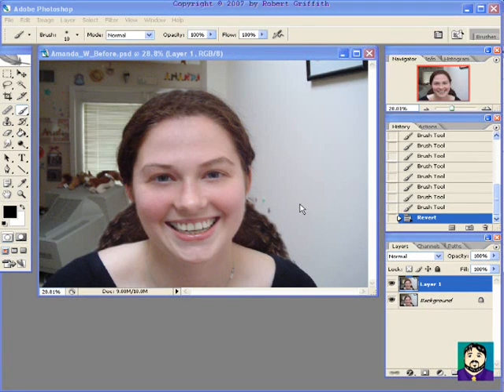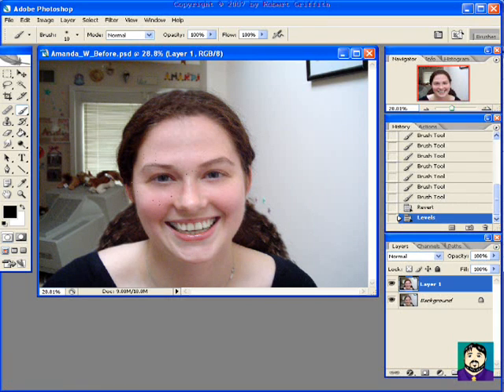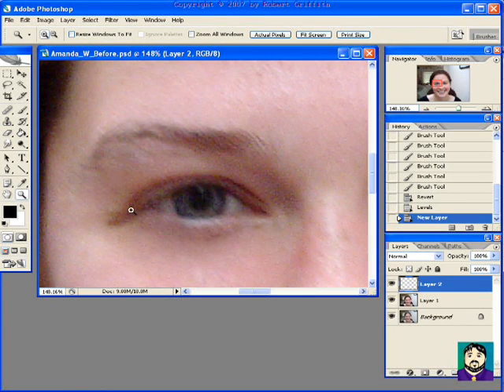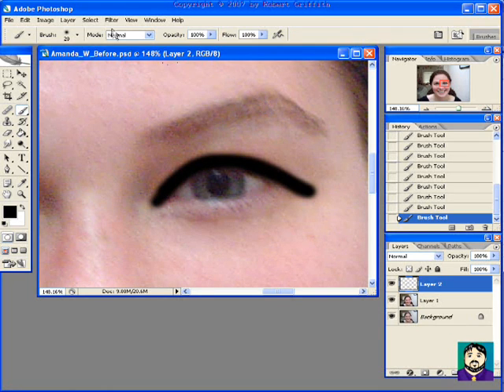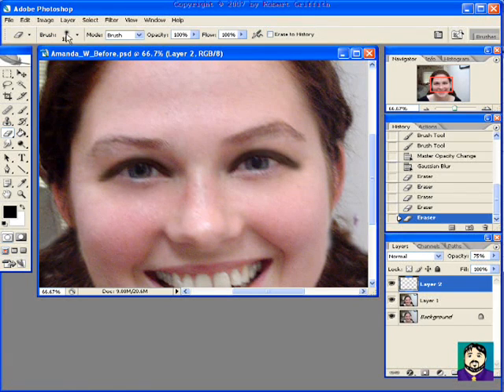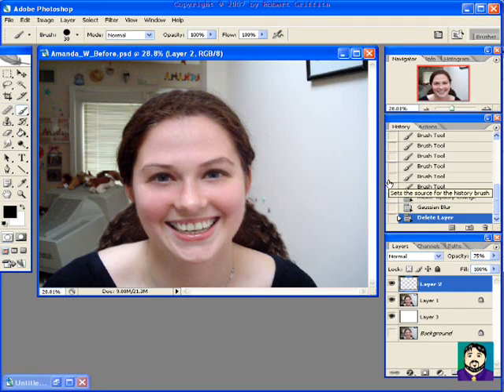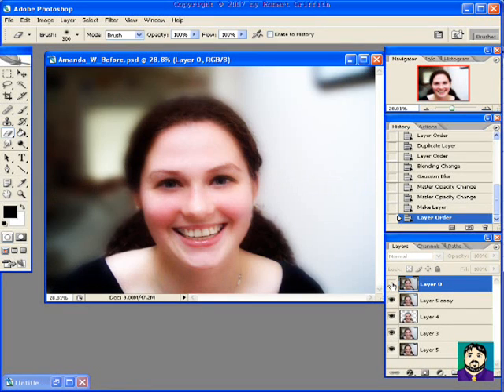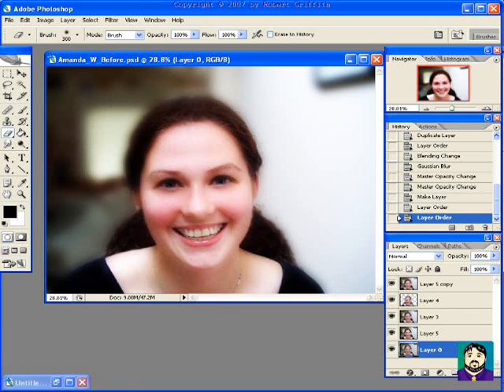Photo Editing #9: The Virtual Makeover (#2)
Continuing the Virtual Makeover with Photoshop.  We adjust the levels, add some virtual eyeliner, and even add a soft "overlay".